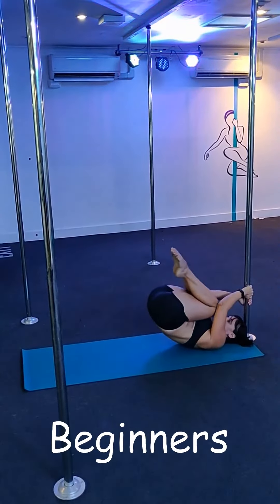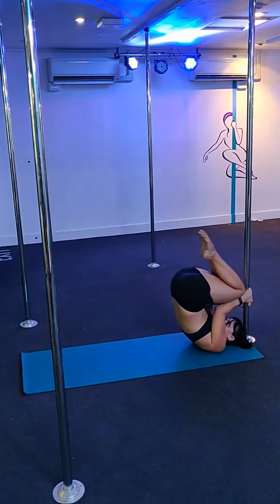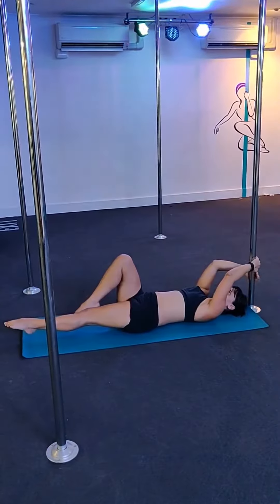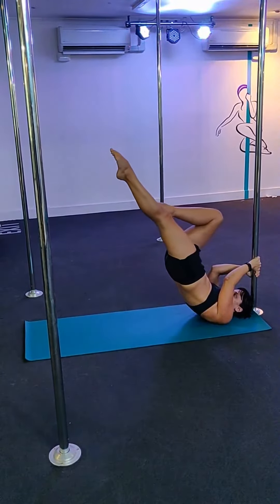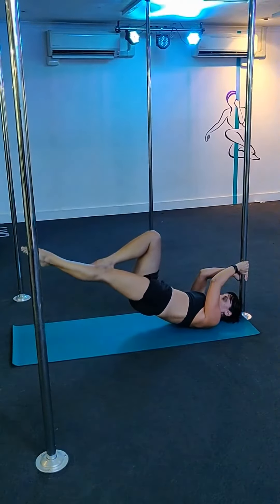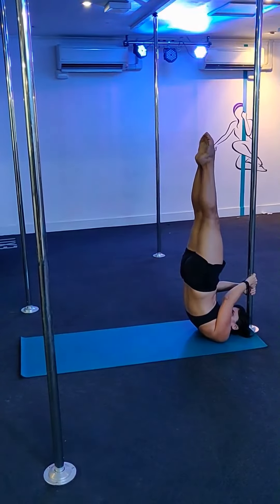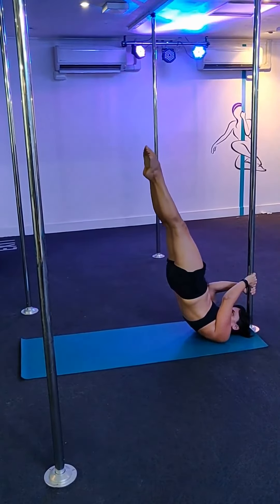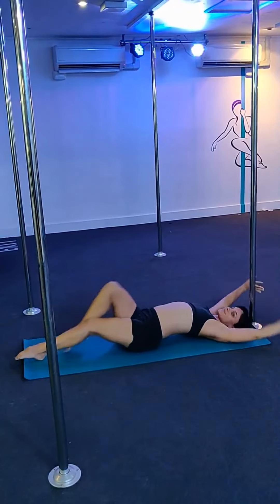The Pole Gym Conditioning Challenge - TAMI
Keep your conditioning up with The Pole Gym Conditioning Challenge. Watch it, Do it, Tag it (tpgconditioning), Post it!